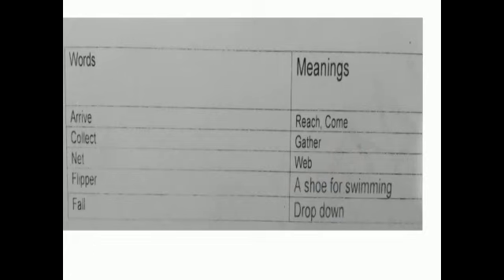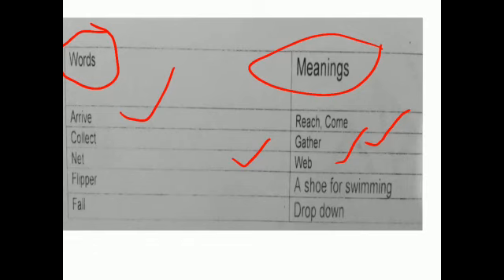Class 5, English, Lecture 1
Saving the Turtle